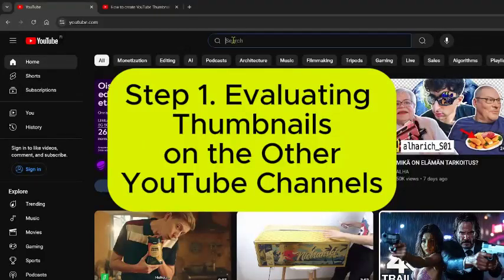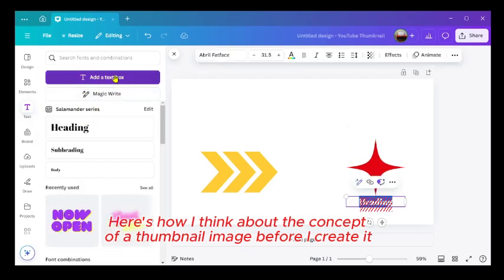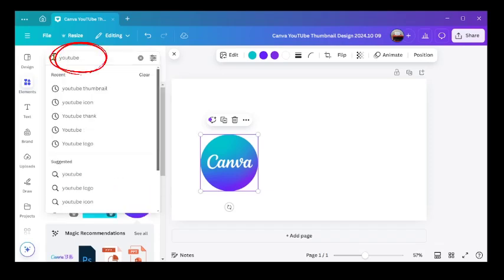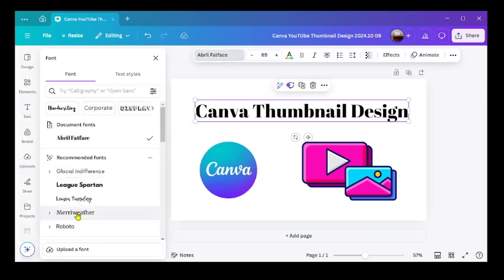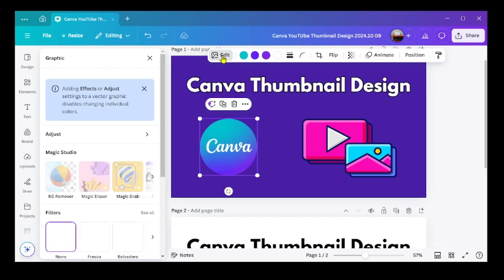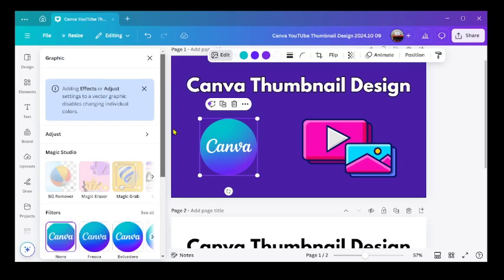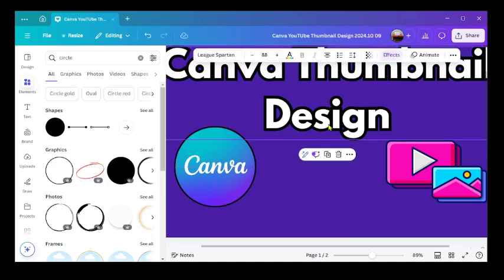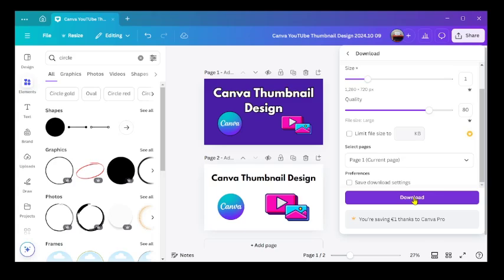How to Make a Simple Bold YouTube Thumbnail in Canva [tutorial 2026]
Master YouTube Thumbnails with Canva: Step-by-Step Design Tutorial!
In this Canva thumbnail for YouTube tutorial, I’ll show you exactly how I designed not one but two eye-catching YouTube thumbnails. Learn top YouTube thumbnail tips and tricks for Canva text effects, different color text, and more. Whether you're just starting or need a quick refresher, this thumbnail design in the Canva tutorial will allow you to create pro-level thumbnails in minutes. Perfect for boosting your channel's visual appeal with polished, custom designs.

⏳Timestamps⏳
00:16 Evaluating Thumbnails on the Other YouTUbe Channels
00:59 Thumbnail Style
01:52 Selecting Elements for the Thumbnail
04:10 Outline Effect for Thumbnail Elements
07:34 Uploading the Thumbnail File

Also, you may look at the video about creating a paperback wrap cover in Canva Pro

✍️Comment on what you would love to learn from the self-publishing author in this How To series.

Narrated by Micmonster Synthetic voice, PRO license, 2024
A thumbnail to this video is created by Misha Quinn using Canva Pro, 2024